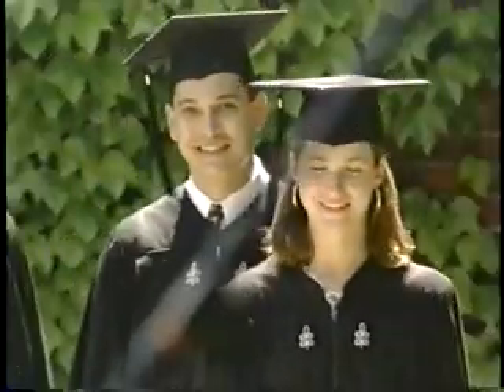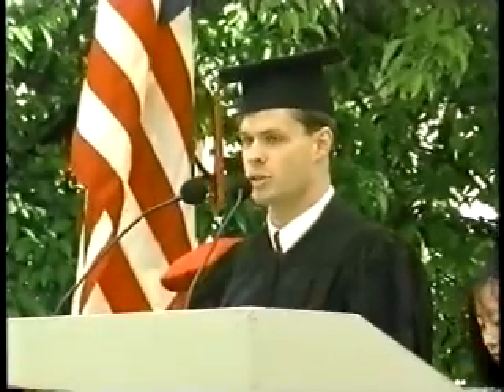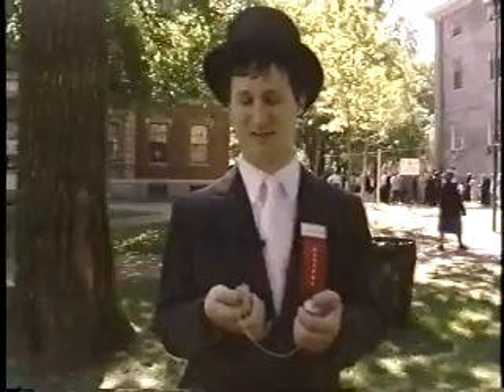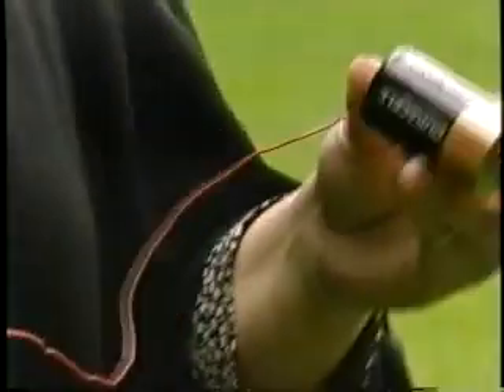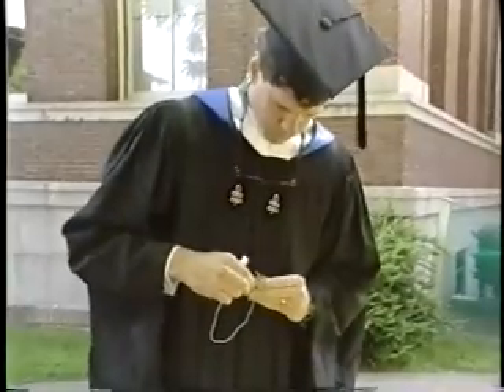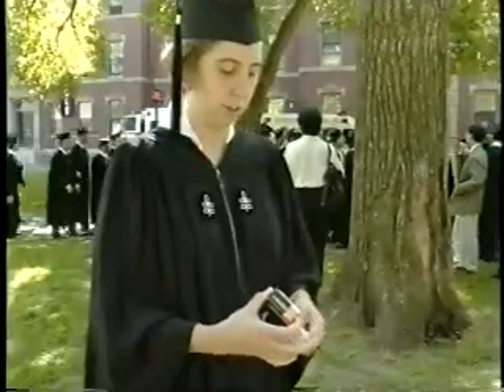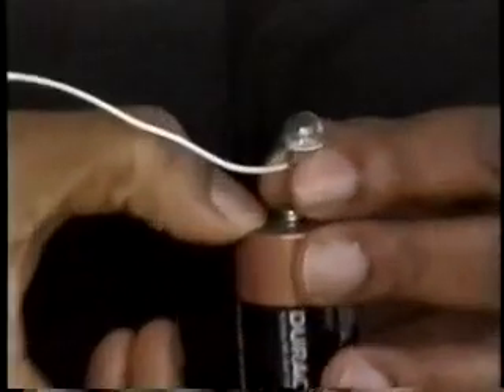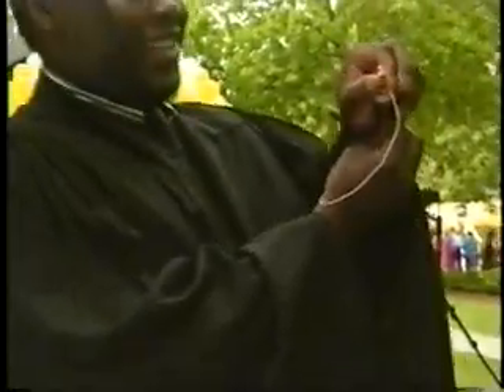MIT genuises with lightbulb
Uhh? Best technological university in the world?